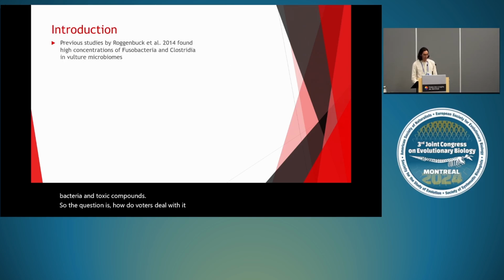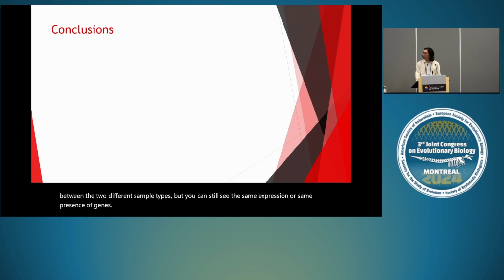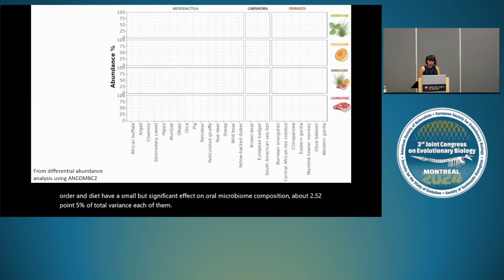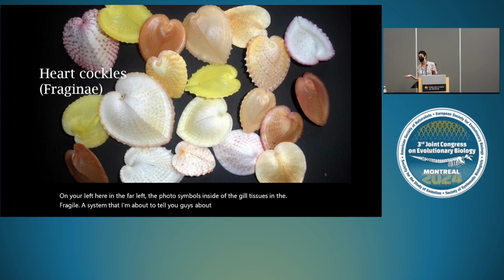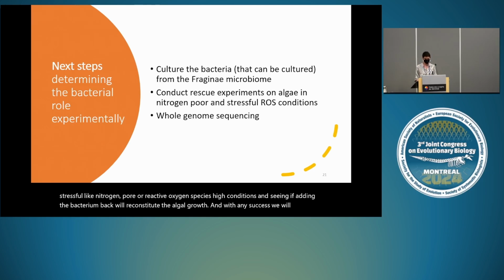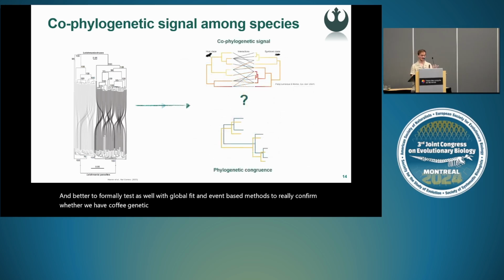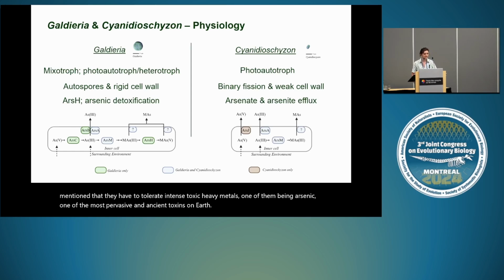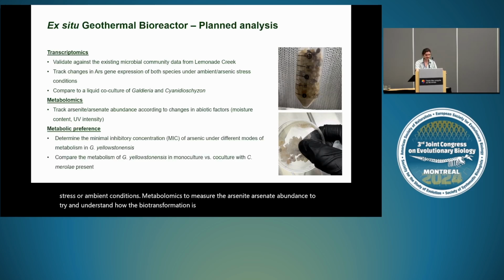July 27th - Coevolution IV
00:00 - Jasper Chao
14:20 - Markella Moraitou
27:39 - Maya Shaulsky
40:48 - Senne Heeren
52:58 - Gabriella Panayotakis